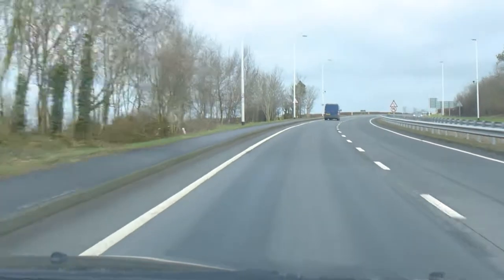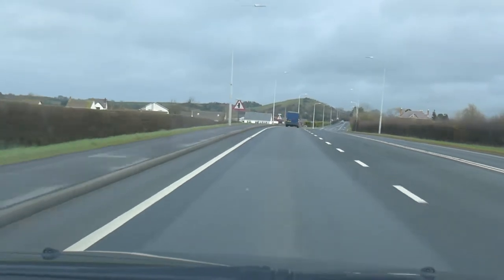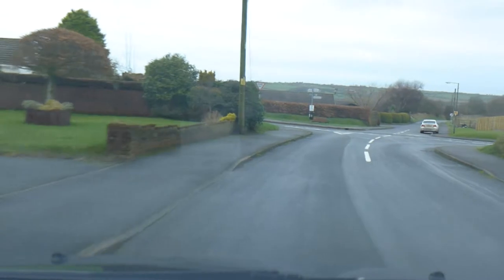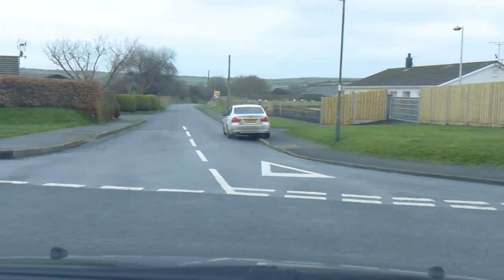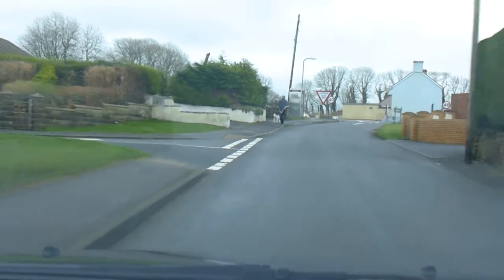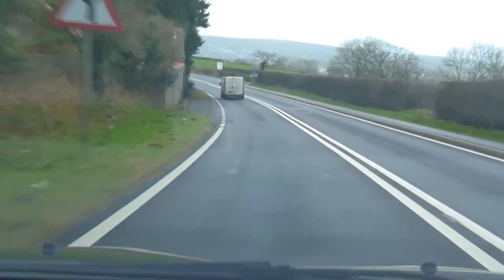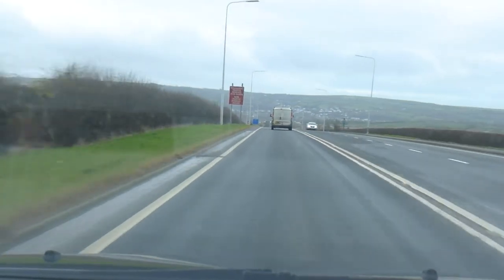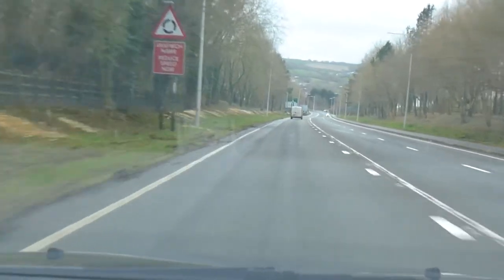Learn to Drive in Cardigan - 5. PenYParc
Tips on taking your driving test at Cardigan Test Centre - Here we drive the roads in the PenYParc area.